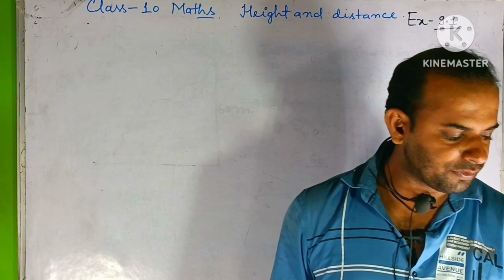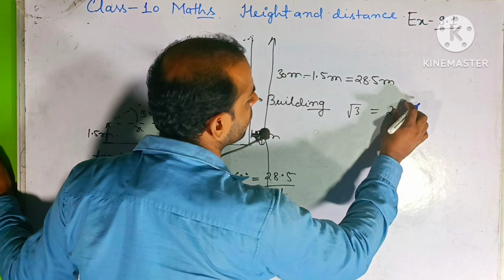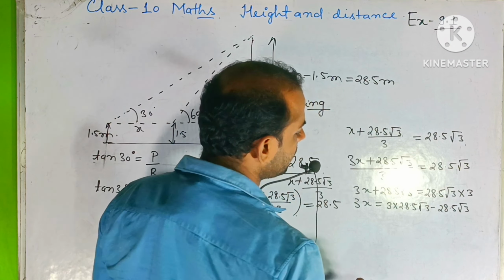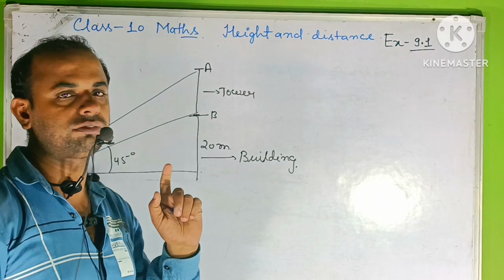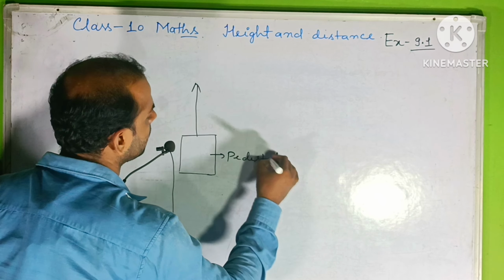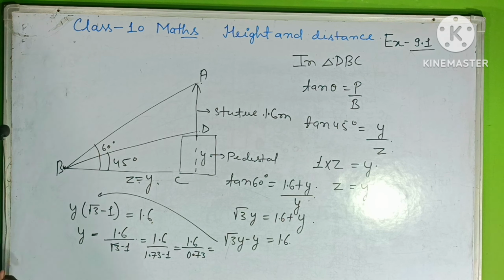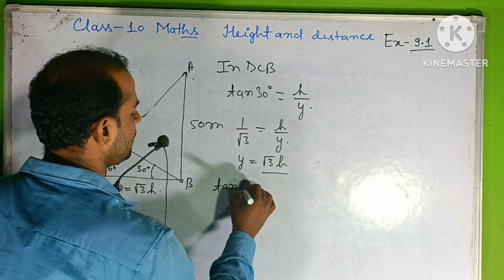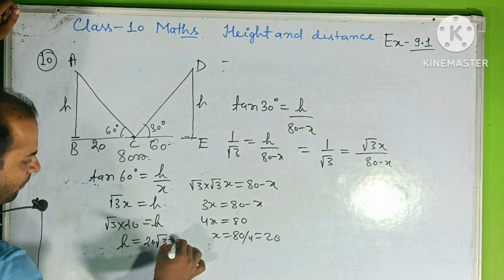Class 10 CBSE Ncert solution Exercise 9.1 Q 6 To 10